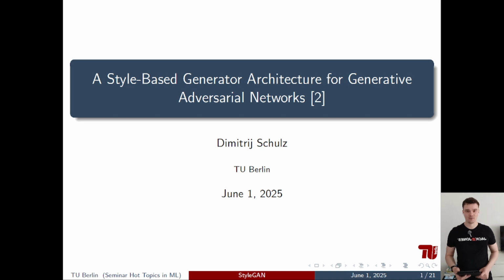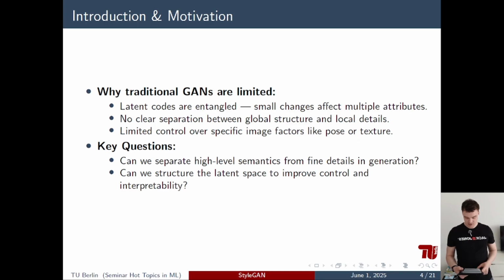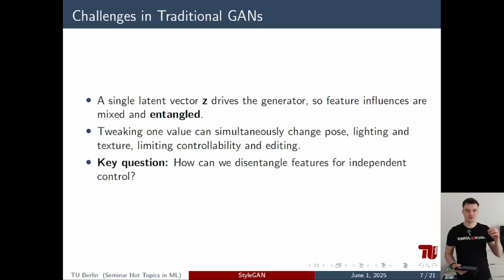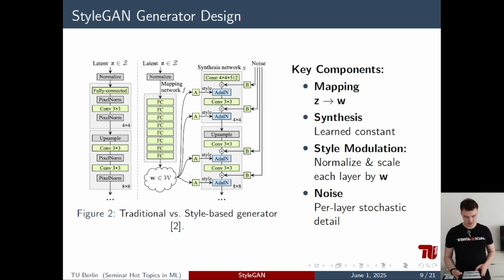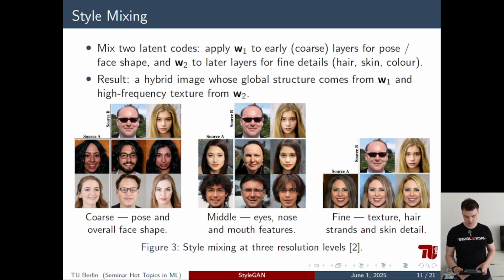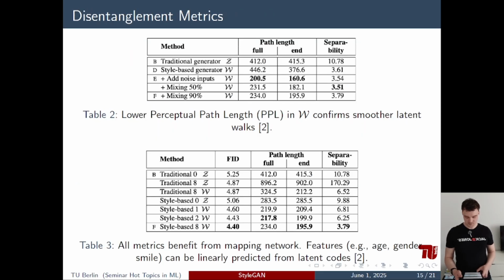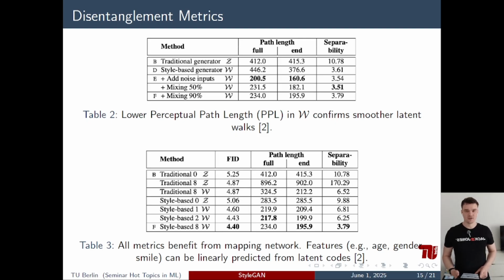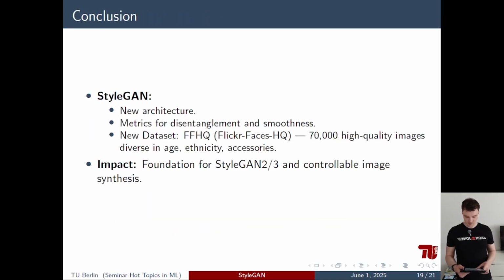StyleGAN 2018 Paper Overview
In this video, I give a quick overview of the original StyleGAN paper (2018) by NVIDIA.
⚠️ Apologies for the audio quality — this was recorded wuth a less-than-ideal microphone. I'll improve it in future videos.